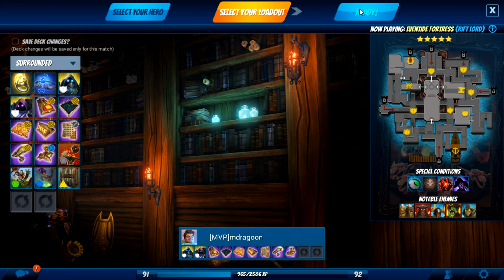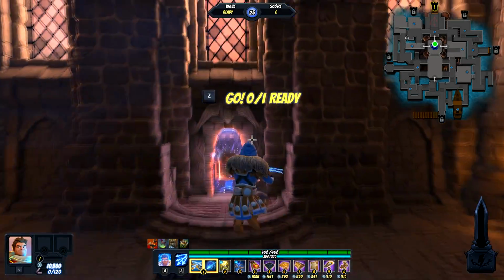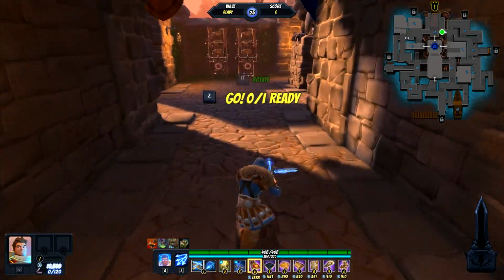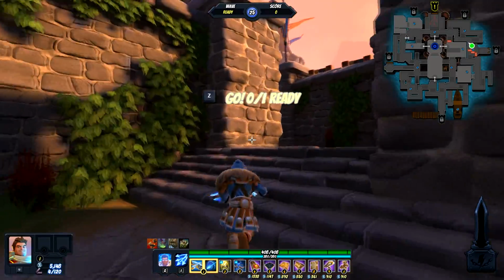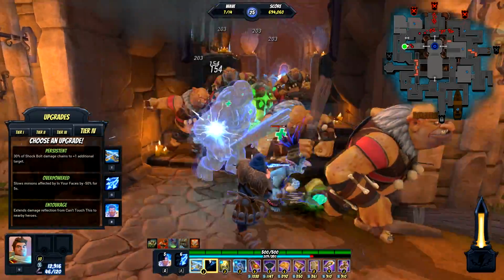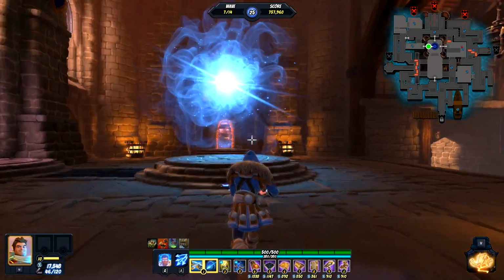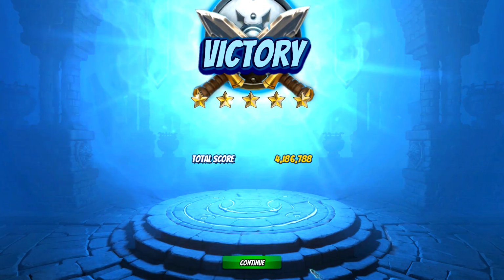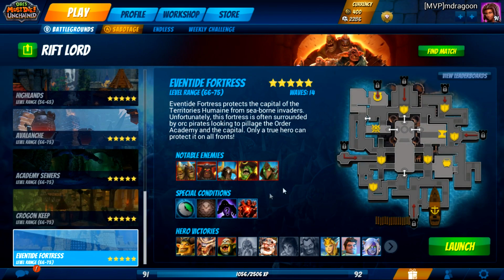Rift Lord Eventide Fortress - Max | Orcs Must Die Unchained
There's a barricade breach in this video and I want to make a quick note about it, I usually place tar directly after my floor scorchers usually giving me enough time to fire on minions twice with the swinging mace,  Scorcher-Tar-Brimstone, but in this video I placed them scorcher-brimstone-tar, and this is likely the reason for the breach. the former should be safer and it immediately reminded me why.

Loadout Details:
-Gear
Teleportation Ring
Ring of Storms
-Guardians
Moon
Dragon
-Traps
T7 Great Wall Barricade: Revenge Rune, Subsidized Parts, Double Struts
T7 Viscous Tar: Health Siphon, Subsidized Parts, Mana Siphon
T7 Brimstone: Health Siphon, Fire Resonator, Short Spring
T7 Floor Scorcher: Kinetic Resonator, Charging Spring, Kinetic Reclaimer
T7 Arrow Wall: Debilitation Resonator
T7 Swinging Mace: Debilitation Resonator, Short Spring, Subsidized Parts
T7 Ceiling Ballista: Debilitation Resonator, Short Spring
-Traits
Has Ultimate Set of Tools
Feeling Fierce
Practices Witchcraft
Smashing Deals